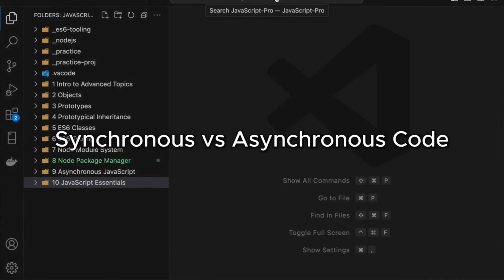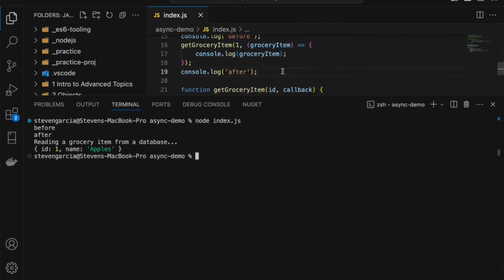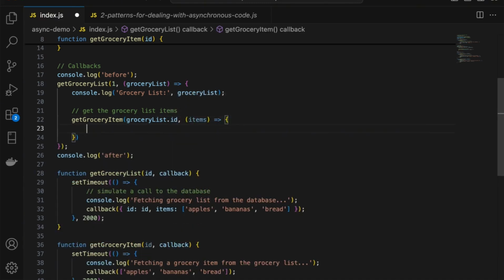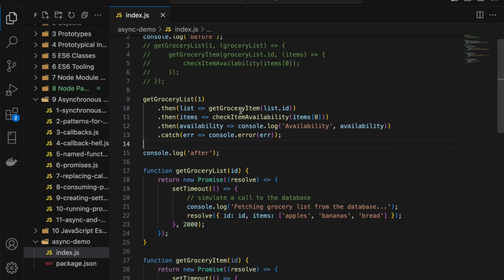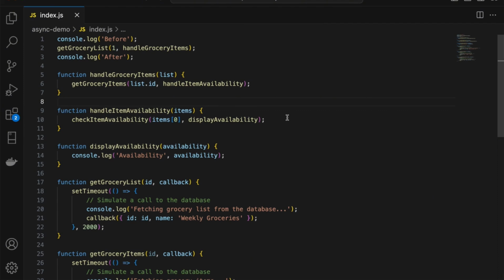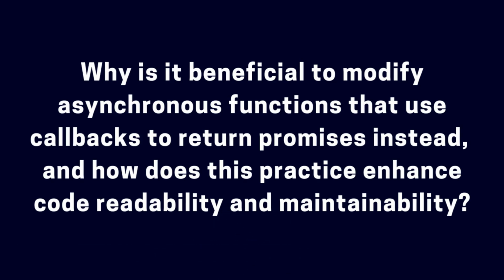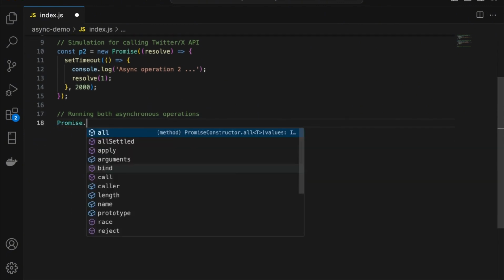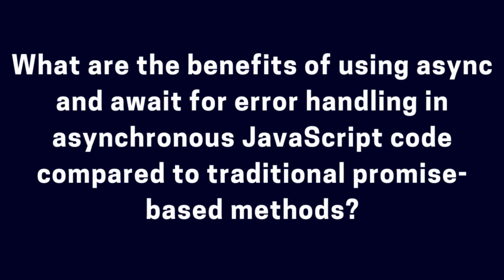JavaScript Essentials - Asynchronous JavaScript (Part 8 of 9)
🚀 Unlock Your JavaScript Potential with StevenCodeCraft! 🚀

📢 Introducing JavaScript Pro—a comprehensive course designed to take your skills to the next level! Here's what you'll get:
✅ 9.5 hours of in-depth video lessons
✅ A 600-page eBook packed with detailed explanations and examples
✅ A 120-page study guide to reinforce your learning

Section 9: Asynchronous JavaScript (1 hour 12 minutes)
00:00:03 Synchronous vs Asynchronous Code
00:05:05 Patterns for Dealing with Asynchronous Code
00:16:15 Callbacks
00:22:25 Callback Hell
00:33:47 Named Functions
00:44:18 Promises
00:49:48 Replacing Callbacks with Promises
00:53:00 Creating Settled Promises
00:56:52 Running Promises in Parallel
01:04:01 Async and Await
01:09:04 Summary